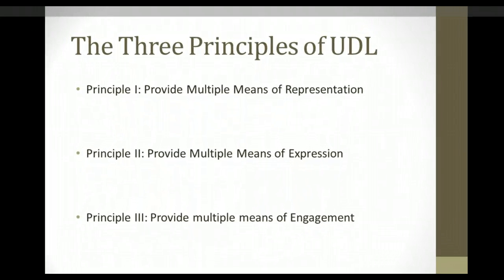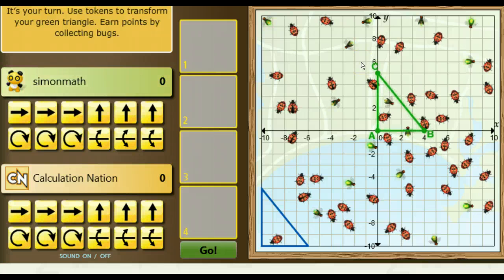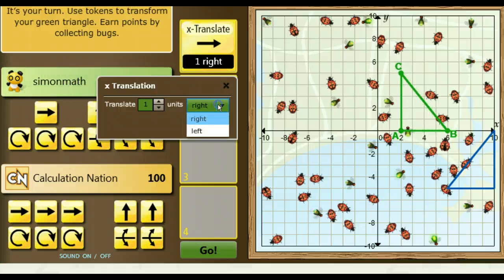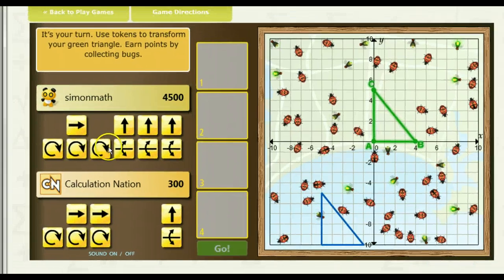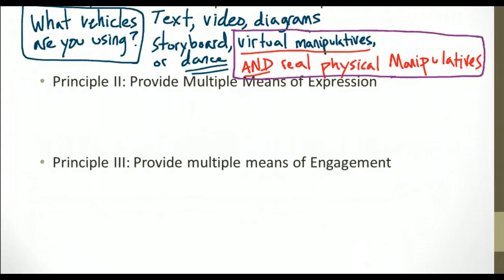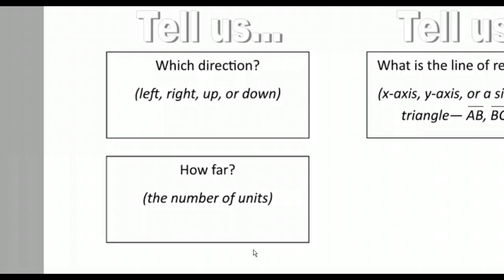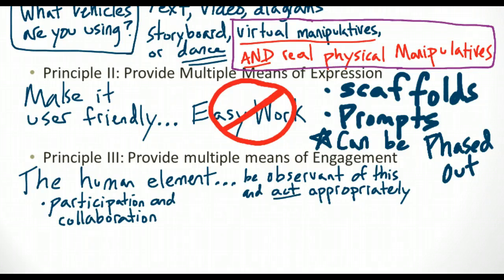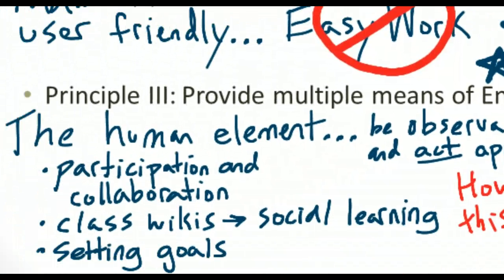Universal Design for Learning and MSDE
What is UDL and how can it be applied to a geometry activity